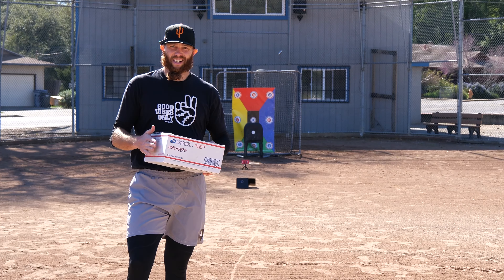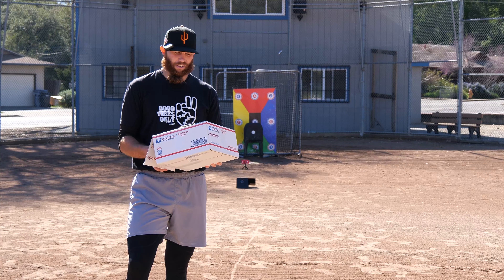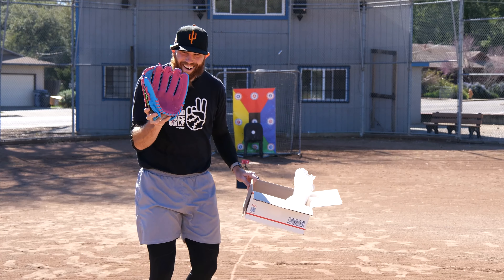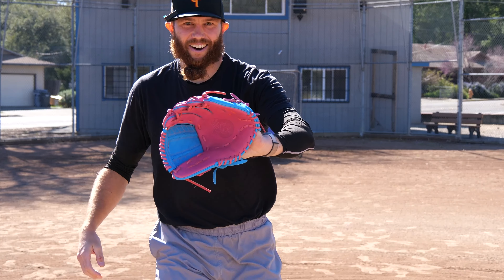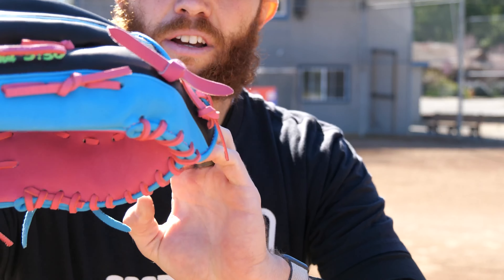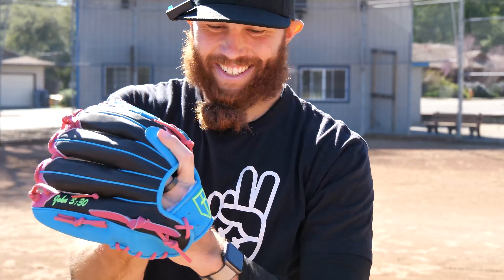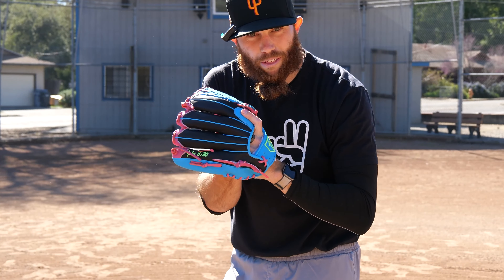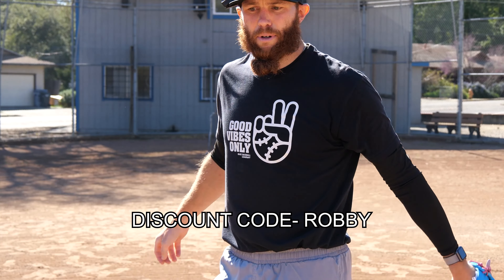IS THIS GLOVE LOUD ENOUGH!? | 4Him Glove CO